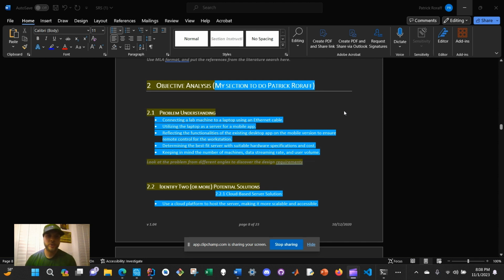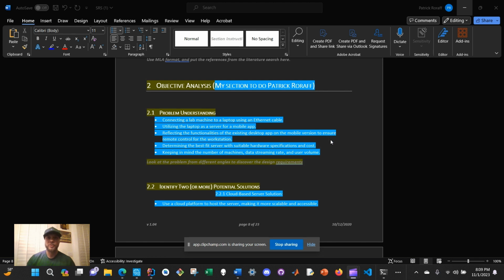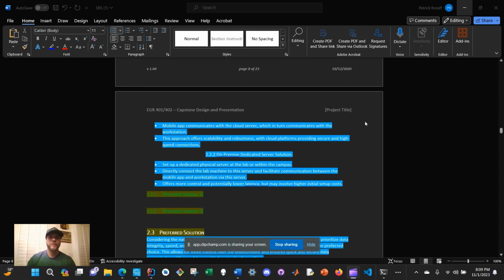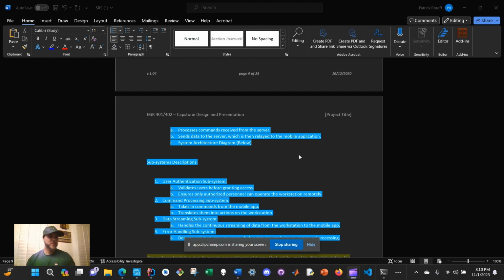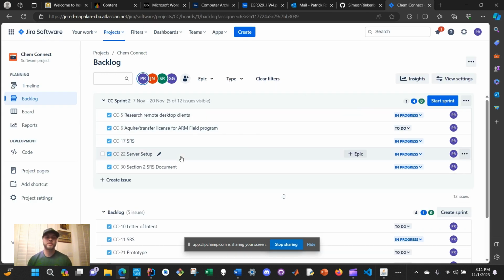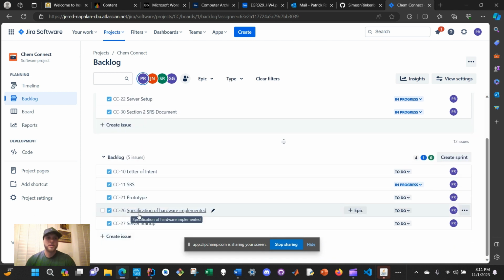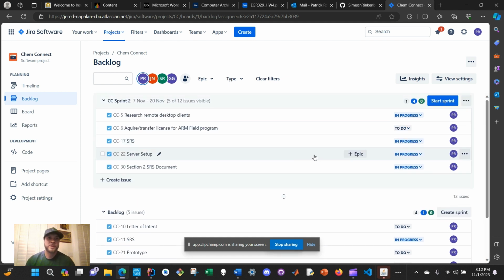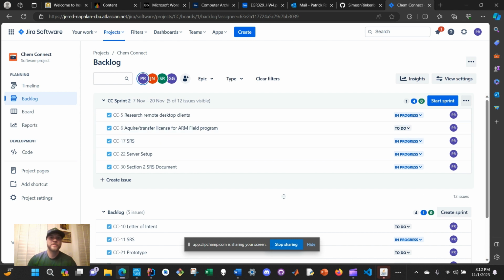Capstone Individual Sprint 1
First Individual Sprint due on Lecture 9 @midnight.
ChemConnect.
Patrick Roraff my Sprint 1 overview of contribution to project "ChemConnect" .